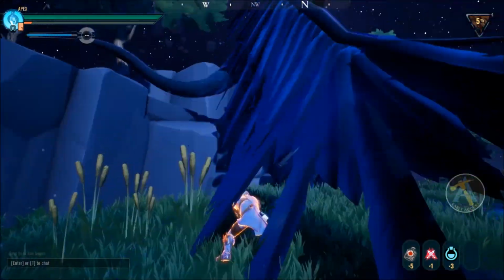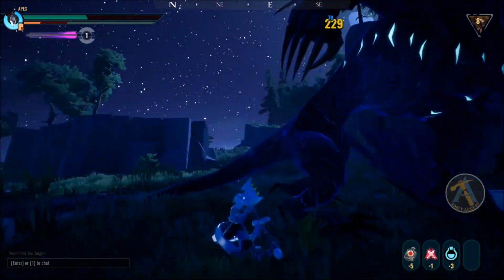Dauntless : SHROWD Solo Hunt w/ Commentary/Thoughts/Impressions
Taking on the hard hitting, clone making, nuke cause bird of darkness, the shrowd.

✦Follow for updates, stream time and more!✦